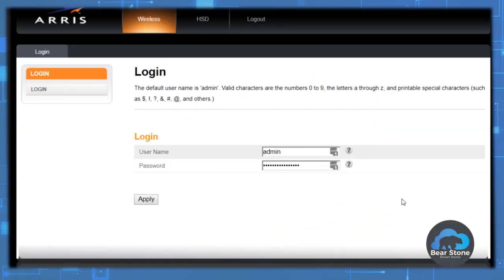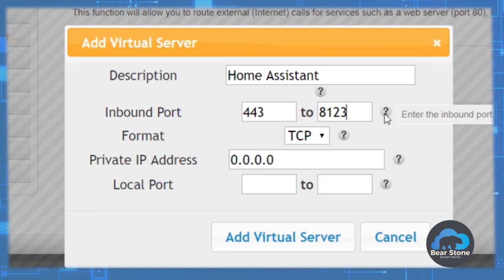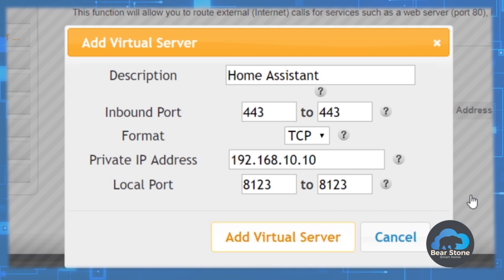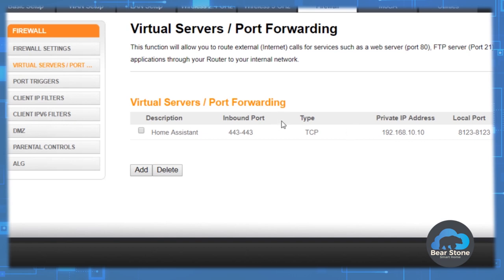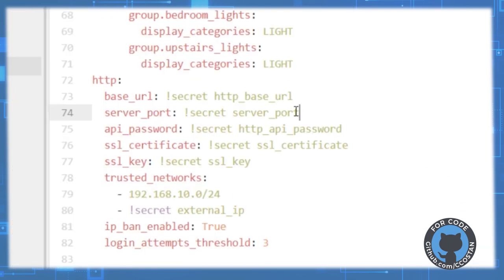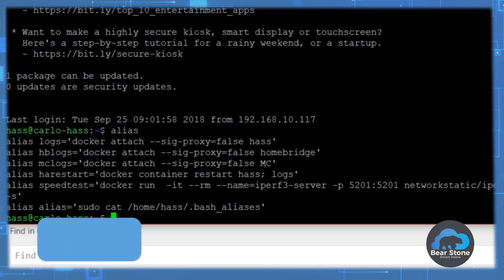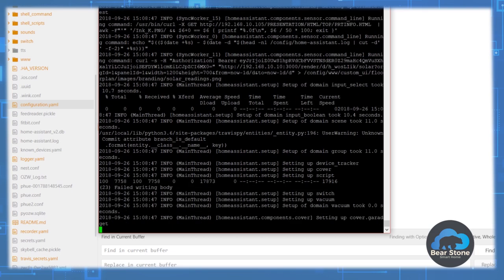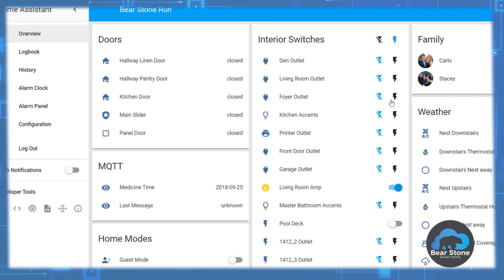Setup Port Forwarding the ARRIS TG1682 Modem/Router!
Here is another very straight forward, port forward tutorial. :) This one covers the ARRIS TG1682 All in One Router/Modem. This quick tutorial will teach you how to set up Port Forwarding SSL on a Spectrum Charter ARRIS TG1682 Modem.  This is useful for all sorts of applications including Home Assistant, XBOX Live, Minecraft and the like.

After finding out the Sagemcom F@st 5260 didn’t support Local NAT Loopback, I was forced to change my Modem/Router combination again.  For those that don’t know, the Local NAT loopback allows me to hit my router from the inside and allows it to move the traffic over to another port.  In my case, I am running home assistant on port 8123 natively but want to hit it on the SSL port.  So I use NAT loopback to move that traffic over both externally when going through the Router and then using Loopback internally as well.  This allows everything to just work.

The Sagemcom didn’t support the NAT Loopback, I went back to Charter Spectrum and asked for the ARRIS TG1682 all in one unit.  This unit not only has less power requirements (it’s one unit instead of two) but also fully supports the NAT loopback feature.   I have the my entire Charter Spectrum setup plugged into a nice $25 UPS The UPS is made specifically for modem gear to keep your modems from rebooting during small power brownouts or surges.

I made this video on how to set up the Port forwarding on the new ARRIS TG1682 Modem/Router to make it easy for anyone else to get up and running fast.  In the second half of the video, I also show how I am configuring my Home Assistant YAML to support the SSL port forwarding.

* APC UPS Battery for Network Routers